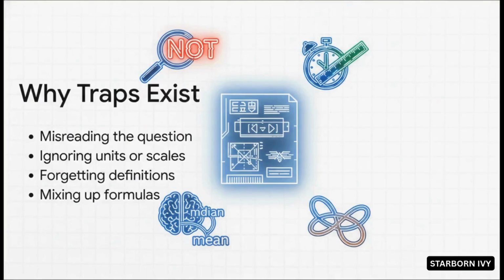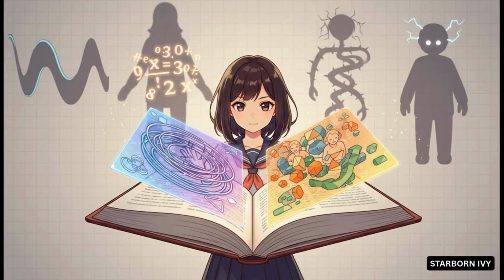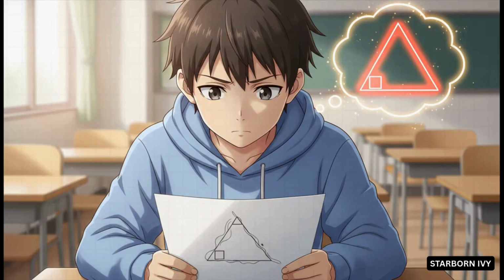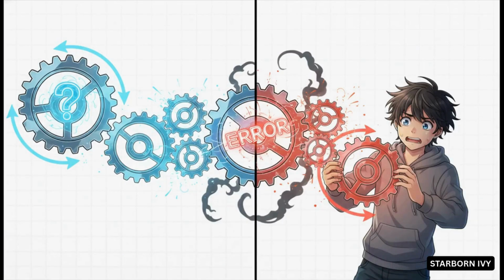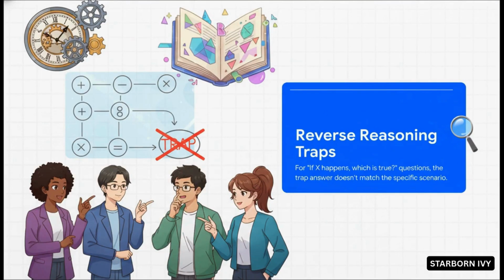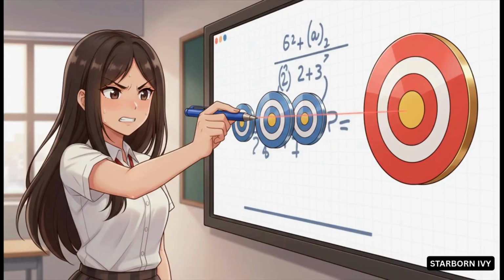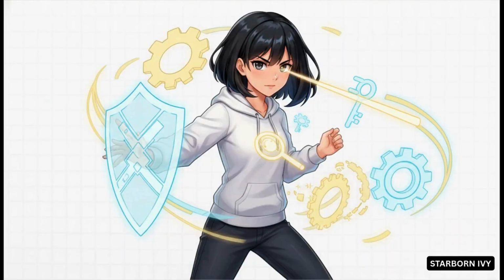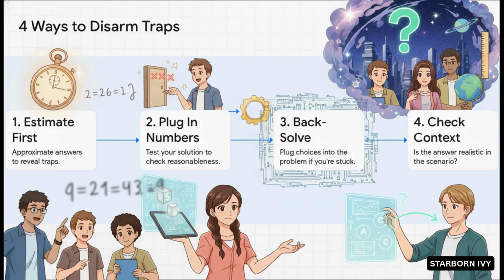Eliminating Trap Answers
📊 SAT Math | Module 2 – Eliminating Trap Answers

The SAT doesn’t always beat you with hard math — it beats you with tempting wrong answers. In this video, we break down how SAT Math trap answers are designed, why they look correct, and how to eliminate them before they steal your points.

You’ll learn how to recognize common SAT trap patterns, spot subtle logic errors, and protect yourself from careless mistakes — especially under time pressure. This lesson is all about accuracy, awareness, and smart decision-making, not extra calculations.

If you’ve ever walked out of a test thinking “I knew this but still got it wrong,” this video is your fix.

🔑 What You’ll Learn:

• How SAT trap answers are created
• Common wrong-answer patterns
• Fast elimination strategies
• How to avoid overthinking
• Smart guessing under pressure
• How high scorers protect easy points

📌 Who This Is For:

✔️ Students losing points to silly mistakes
✔️ SAT takers aiming for 700+ Math
✔️ Anyone struggling with multiple-choice confusion
✔️ Test-takers who want cleaner accuracy